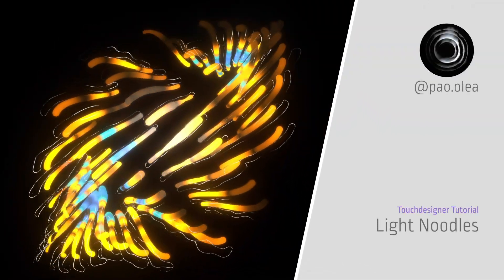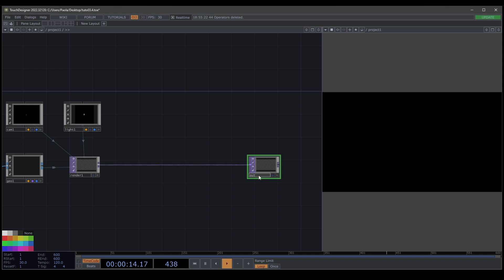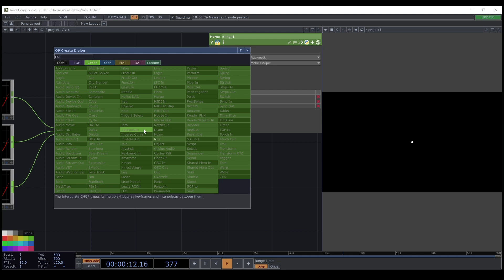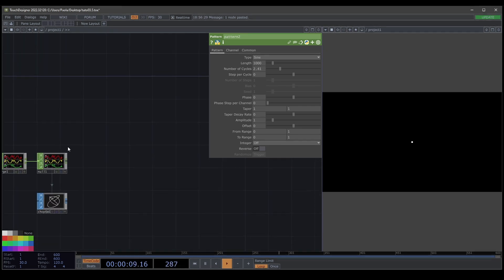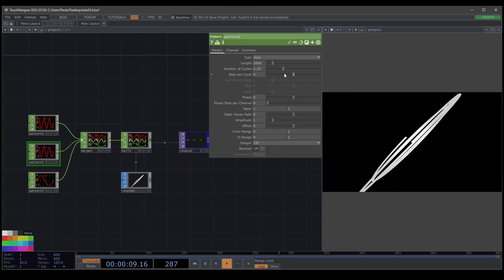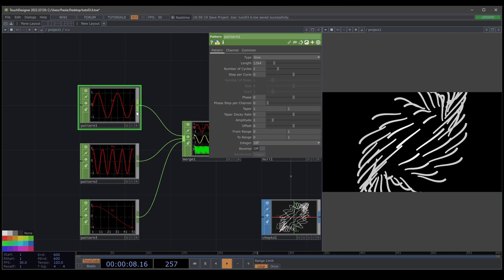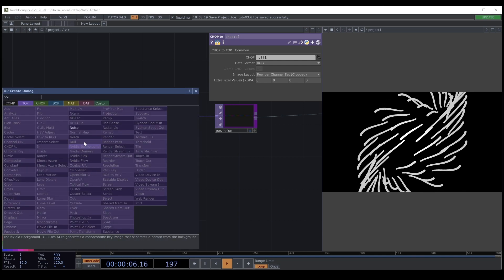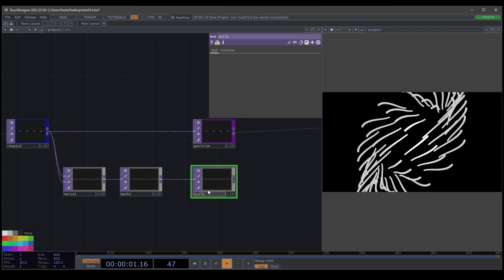[TD Drop #03] Light Noodles – TouchDesigner Tutorial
In this tutorial we'll create glowing noodle shapes using instancing, position, scale & color effects.

00:00 Welcome
00:10 Introduction
00:26 3D figure creation
01:15 Start of position instancing
05:41 Scale instancing
08:54 Color instancing
10:59 Glow effect
13:50 Details with edge
18:00 Goodbye